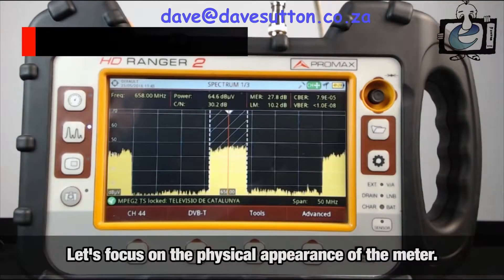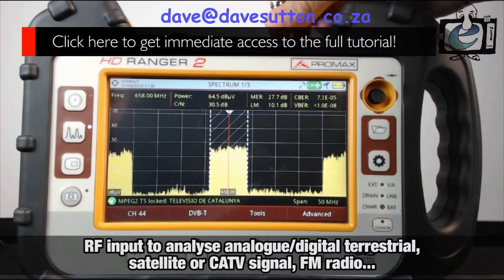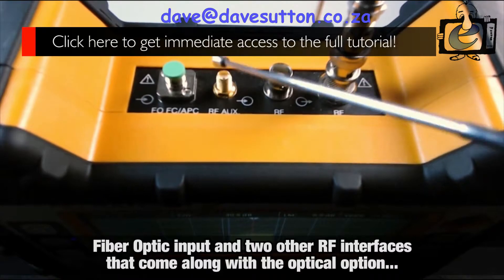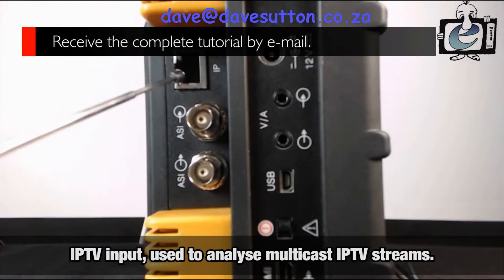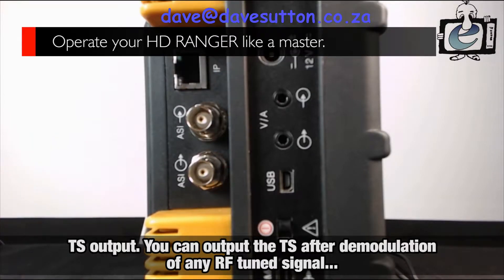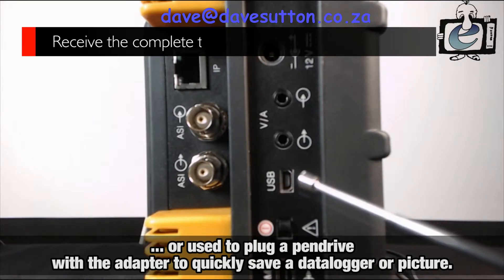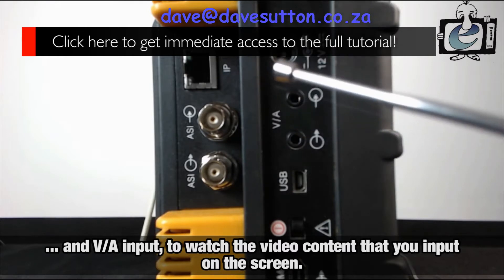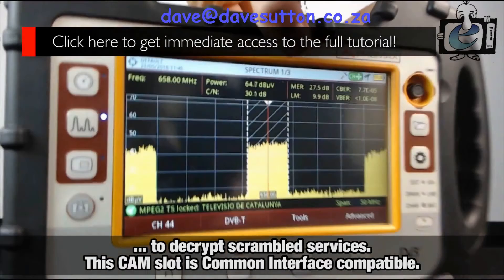Promax Meter inputs outputs Overview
Overview of the Promax Satellite IPTV meter Input and output ports

Free 90 min Training and Tutorial on how to use the Meter